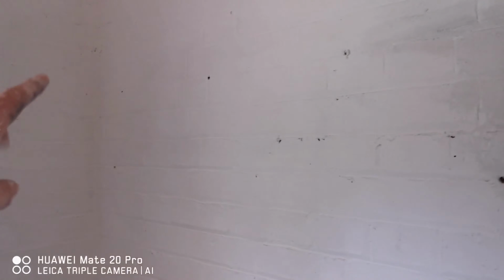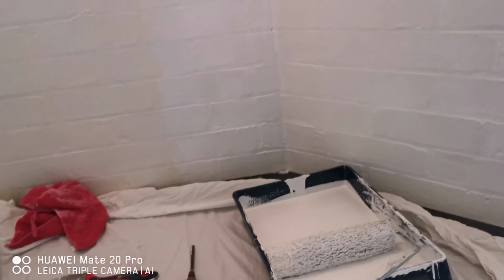What teenage youtubers do when painting a shed |vlog 2